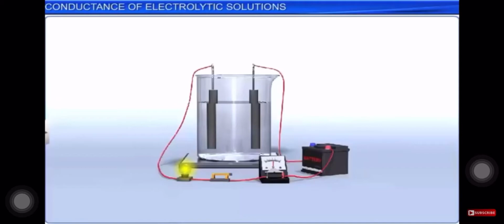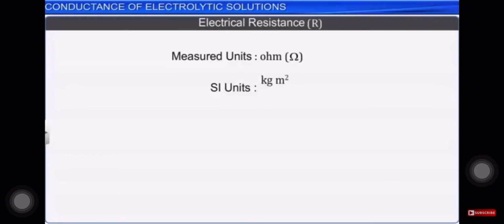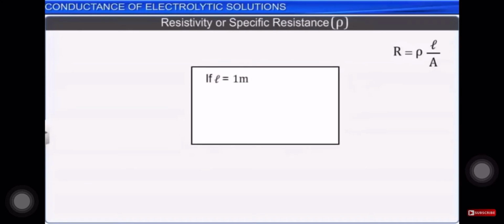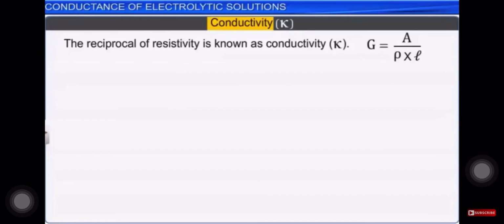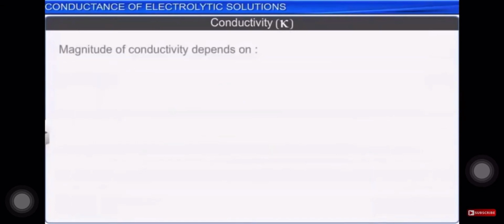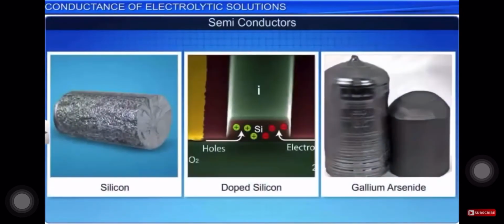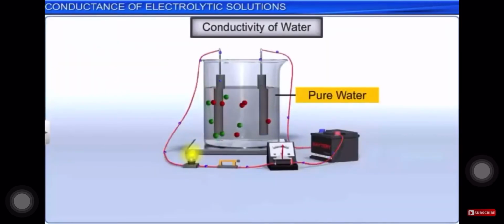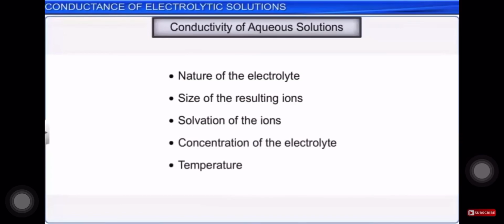UPS Chem chap-3 (3.4)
Introduction of resistance and conduction